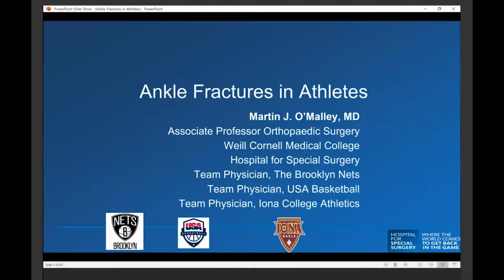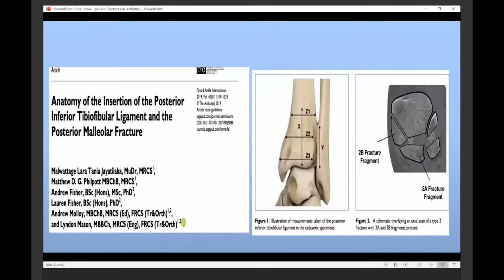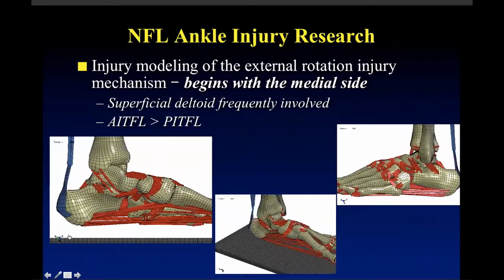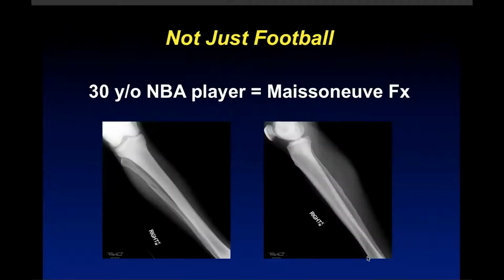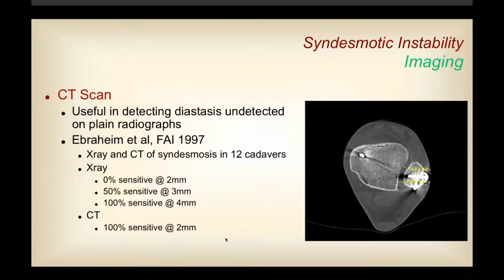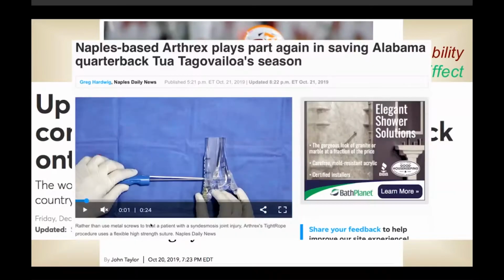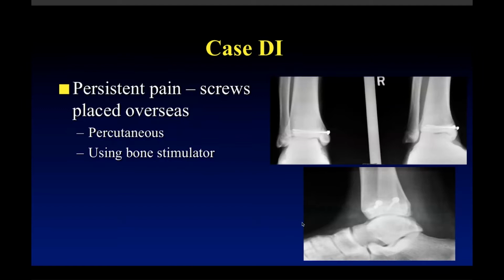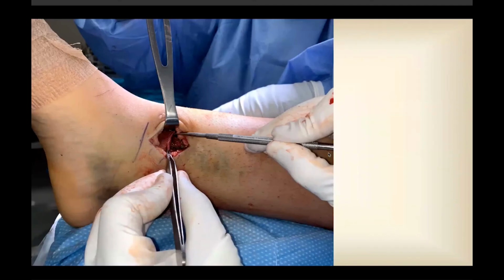Management of Traumatic Ankle Injuries in the Elite Athlete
Hosted by Martin O'Malley, MD; Bob Anderson, MD; Kirk McCullough, MD